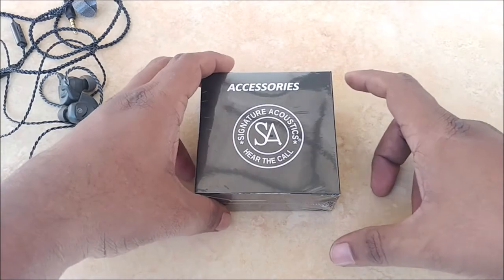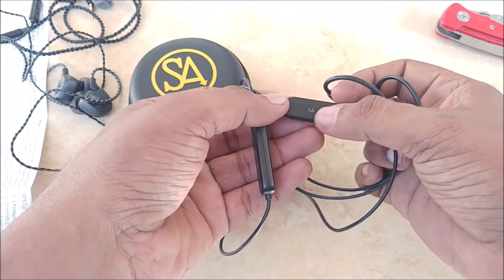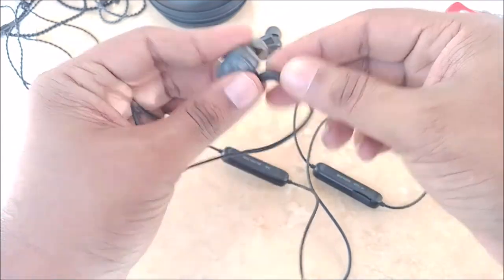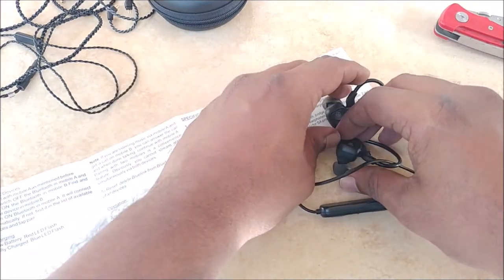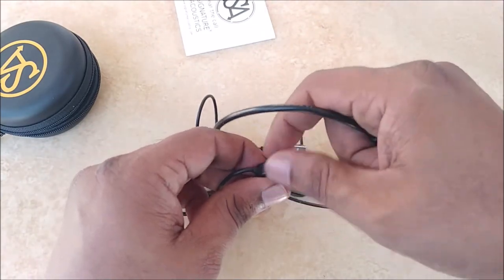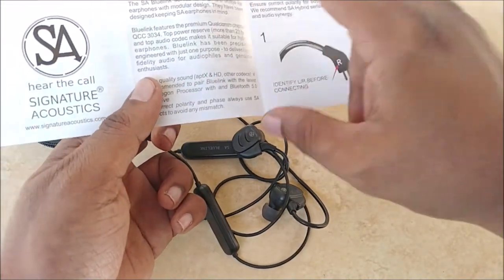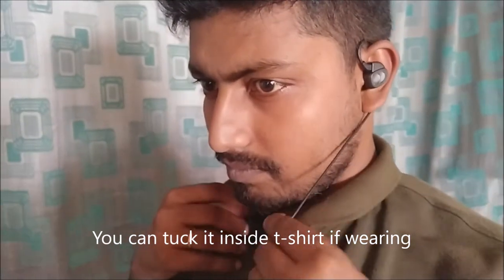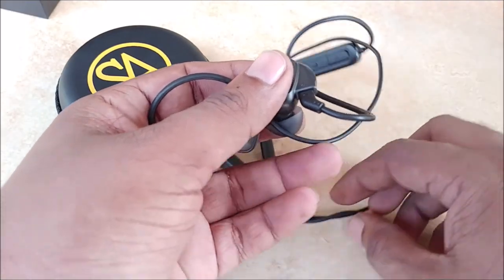SA Bluelink Bluetooth 5.0 Bridge For Signature Acoustics Ocean/Raven Unboxing & Detailed Review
Signature Acoustics recently launched the Bluelink 5.0 Bluetooth Bridge for modular earphones, such as the Signature Acoustics Triple Driver Hybrid Earphones (Fe-One: SA Ocean and SA Raven).

It enables users to switch from wired configuration to Bluetooth 5.0 within a matter of seconds, using the 0.78mm 2-pin connector.

SA Bluelink is powered by the flagship Qualcomm Chipset, the QCC 3034 and it supports all premium codecs such as aptX, aptX HD, Low Latency (LL), AAC, SBC etc. The USP of this chipset is that it consumes very little power while offering superb performance.

Bluelink offers a best-in-class battery life of 24 hours.

The sound of Bluelink has been tuned specifically for SA Raven and Ocean but technically it should also work with other earphones with a similar type connection. I have not tested it with other earphones. Do share your experience with other earphones in the comments section below.

Please note that the final output depends upon the quality of the earphones.

At first glance, the price seems high but after comparing prices in the USA and taking into account GST, shipping and other taxes, it is justifiable, especially considering the performance.